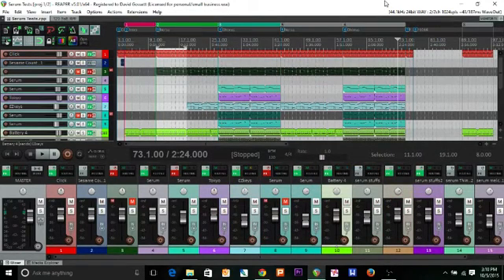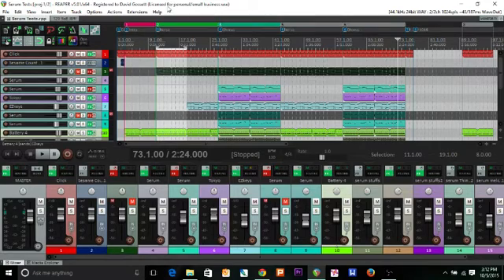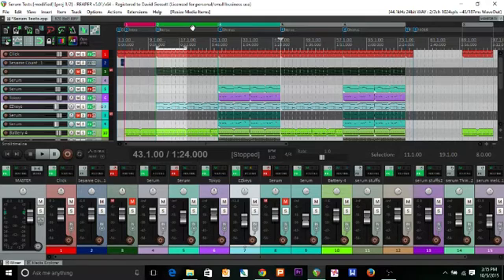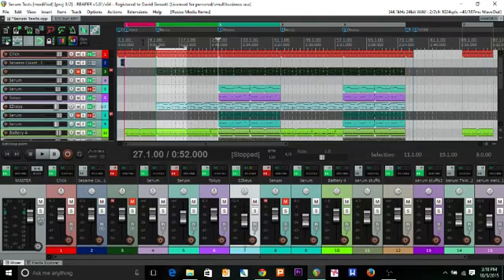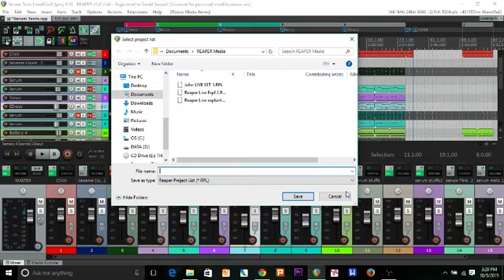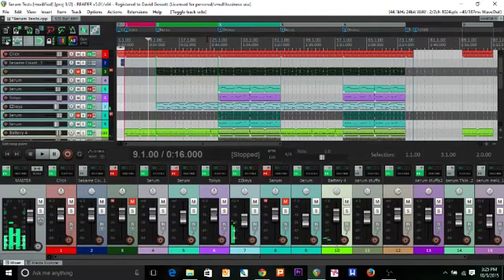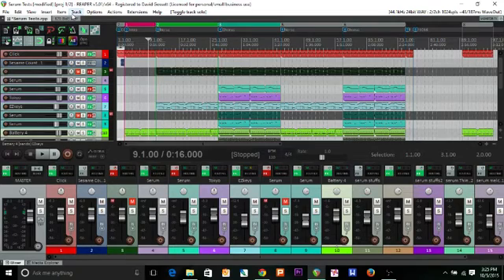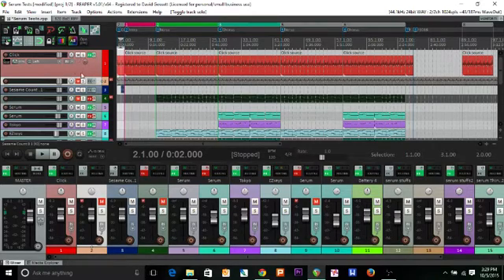Reaper Live Show Tutorial: Markers, Smooth Seeking, Regions, and SWS Extensions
Just a quick explanation on how to setup up Reaper to be able to smoothly switch between sections of a song during a live performance. It takes a little bit of setup, but once it's ready it's fairly easy to use.